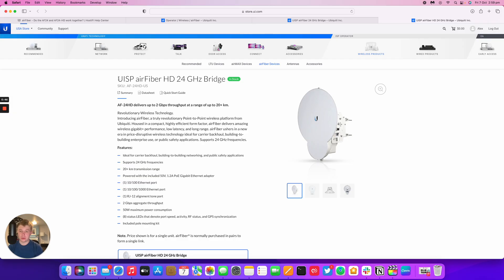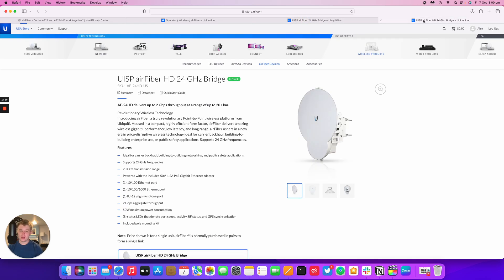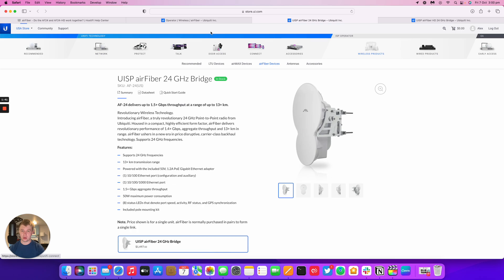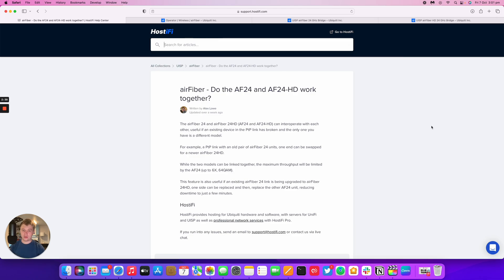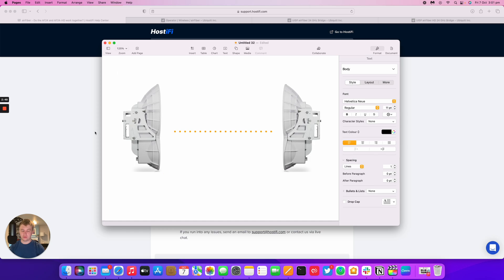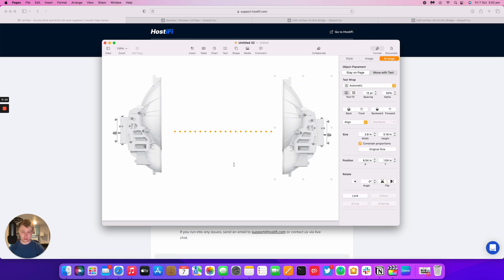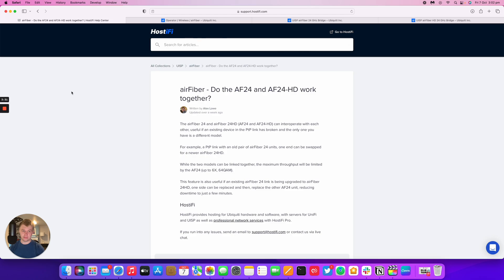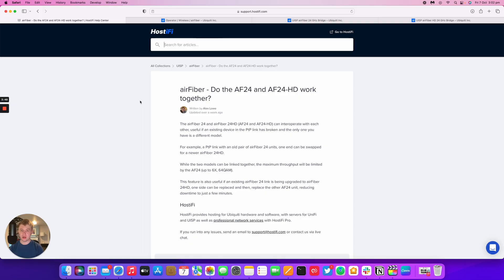UISP - Do the AF24 and AF24 HD work together?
The airFiber 24 and airFiber 24HD (AF24 and AF24-HD) can interoperate with each other, useful if an existing device in the PtP link has broken and the only one you have is a different model.